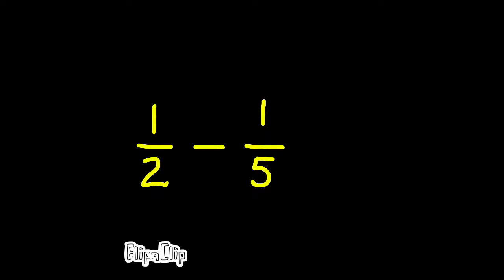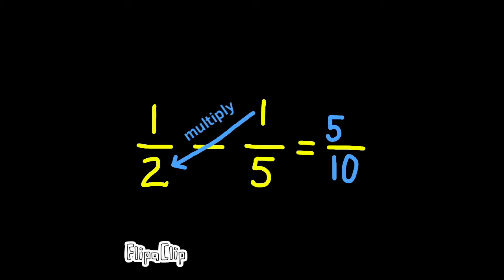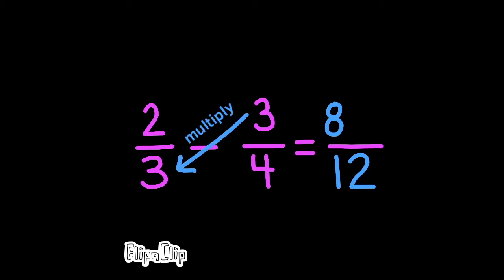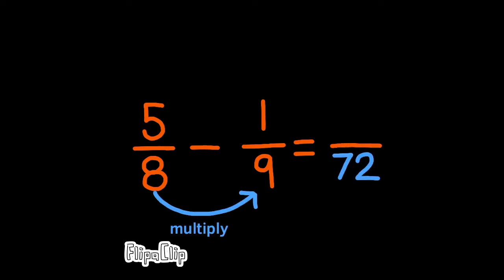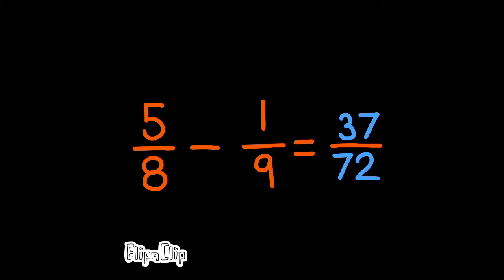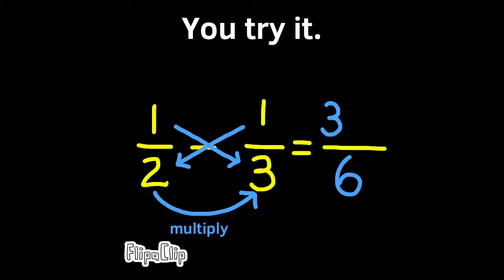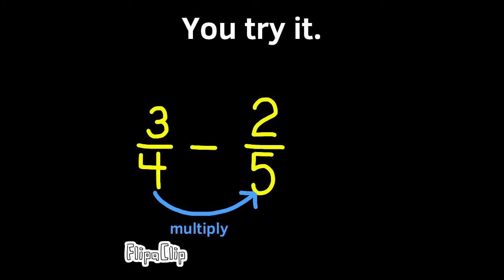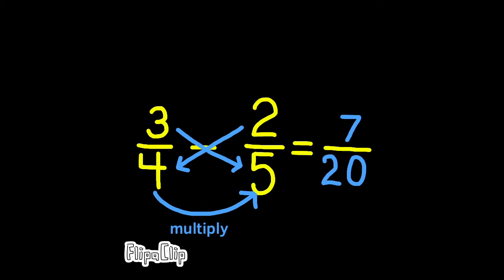How to Subtract Fractions Super Fast - Mental Math - Math Trick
😉I show you how to subtract fractions super fast, using mental math skills and a great trick. With practice, you can get really good at both adding and subtracting fractions using these simple steps, mentally! This strategy helps you find common denominators, and each of their numerators. This is a fun strategy to use after learning how to add and subtract fractions in grade school.

0:00 How to Subtract Fractions Super Fast!
0:10 First Example: 1/2 - 1/5
0:42 Second Example: 2/3 - 3/4
1:18 Third Example: 5/8 - 1/9
1:58 Your Turn to Try It: 1/2 - 1/3
2:12 Review the Steps for Subtracting Fractions Fast!
2:45 Your Turn to Try It Again: 3/4 - 2/5
3:28 Subscribe for More Mental Math Tricks

Illustrative Mathematics